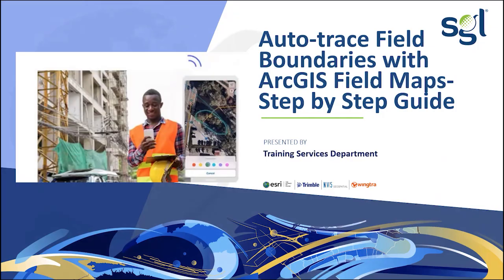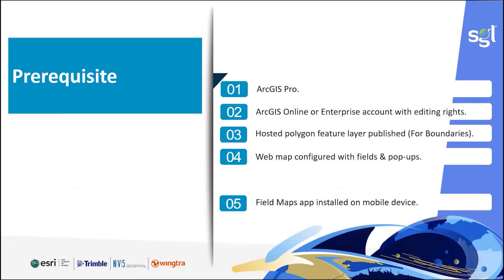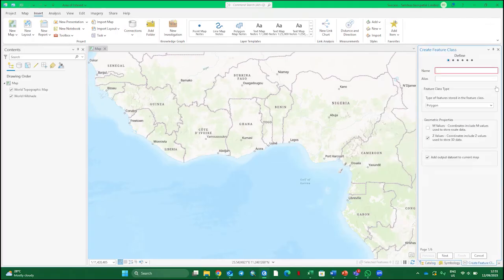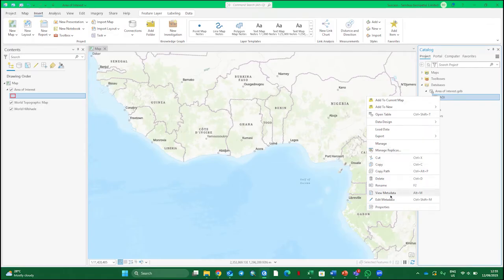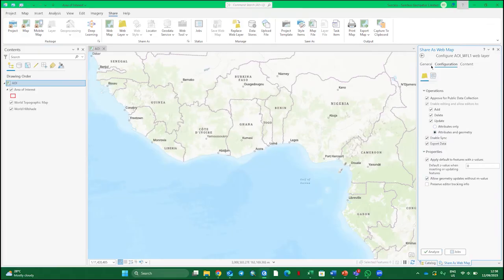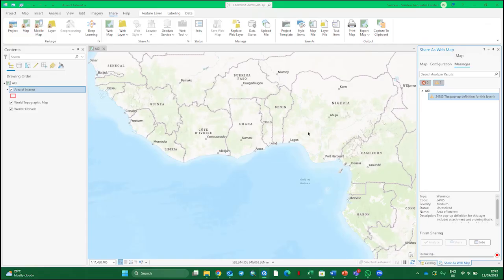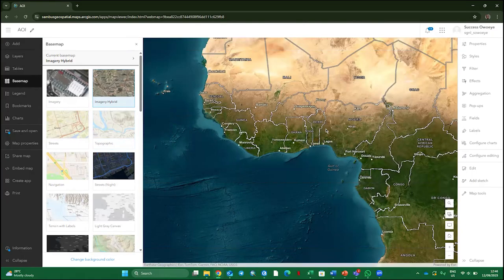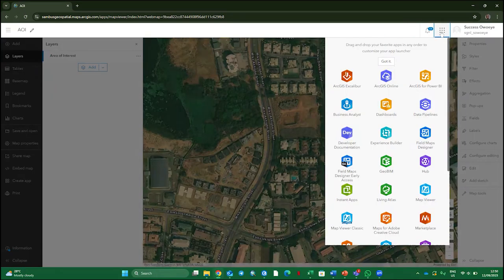Auto Trace Field Boundaries with ArcGIS Field Maps Step-by-Step Guide Part 1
Learn how to auto-trace field boundaries in ArcGIS Field Maps with this step-by-step tutorial (Part 1). Whether you’re new to GIS or looking to improve your mapping efficiency, this guide will help you capture accurate field data quickly and easily.

📌 Perfect for students, professionals, and field data collectors who want to streamline their workflow.